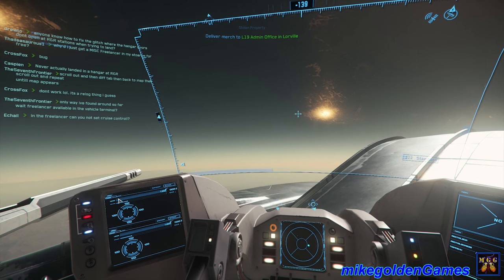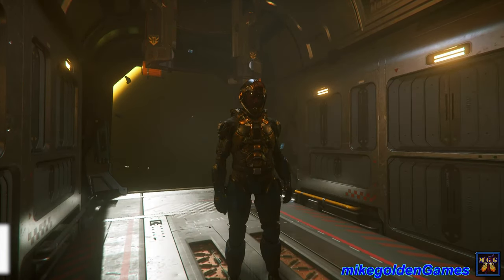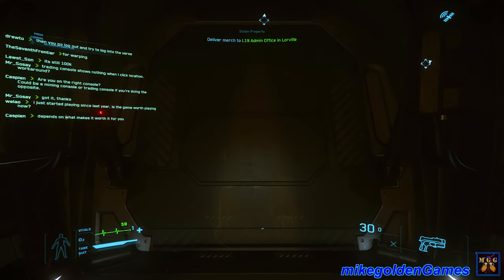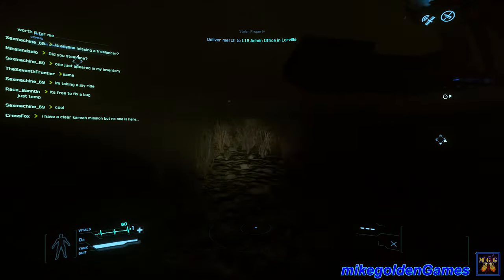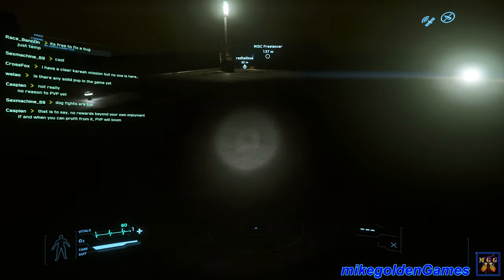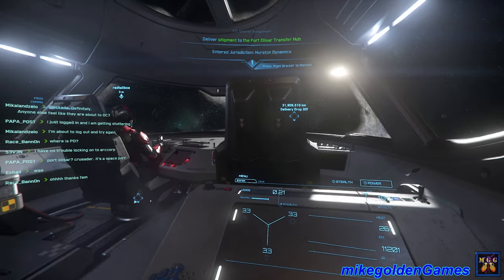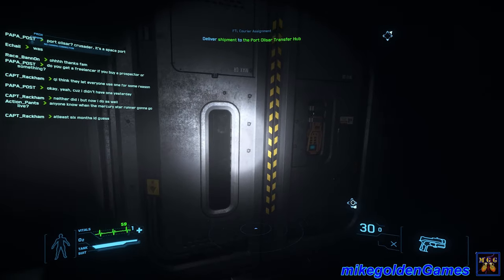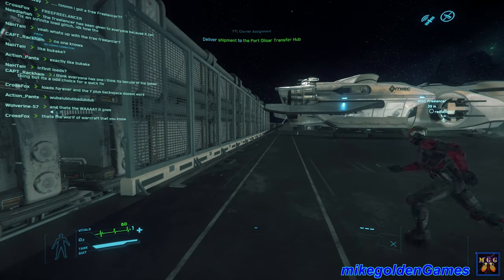Let's Play Star Citizen Again | Star Citizen Episode 3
If you are interested in playing this game, use my reffural code when you sign up, to get bonus in ggame cash and items. Refurra; code - STAR-YH7M-BRQ7

In this episode of Star Citizen, we come back almost 5 years later, and we see what's new!  The last episode we did on this game, was published on September 18, 2015.
So to begin, we are on the MISC Freelancer.  This ship was just given to every player, since there is a major bug currently.  We are in a small group of 4.  We land on a planet to pick up a crate, that needs to be transported off world.  Once we have the cargo on board, we jump to the destination planet.  Along the way, we get pulled out of hyperspace, and enter ship combat.  We are successful in taking out the ship, and we find a wreck of a cargo ship.  We do some EVA exploration of the cargo ship, but we don't find anything useful.  We then continue to go to the drop off location.  Once we arrive at the space station, we bring the cargo to the drop off box, and get paid!